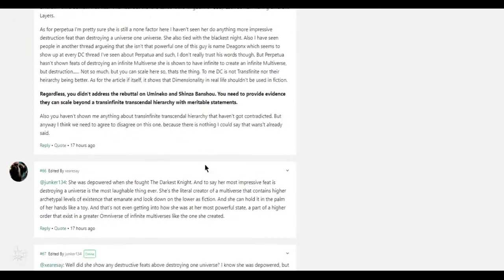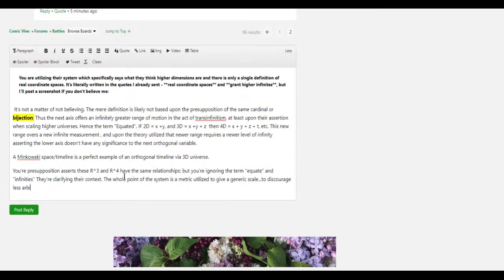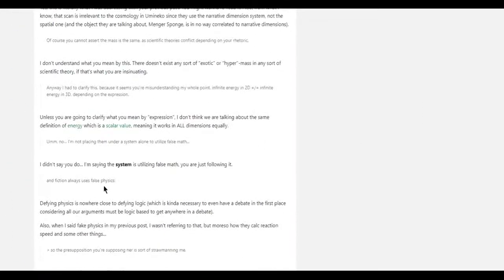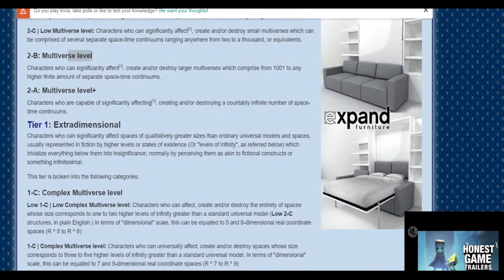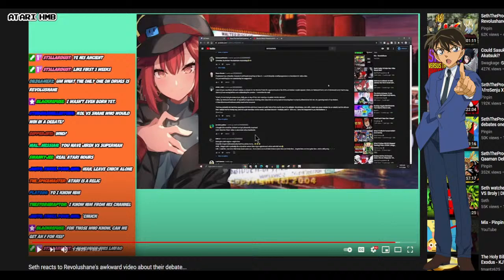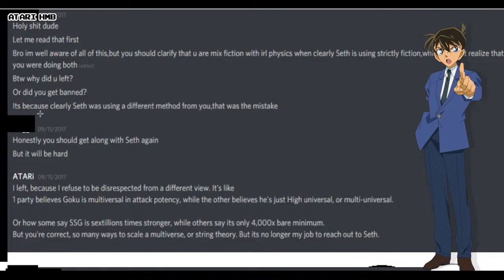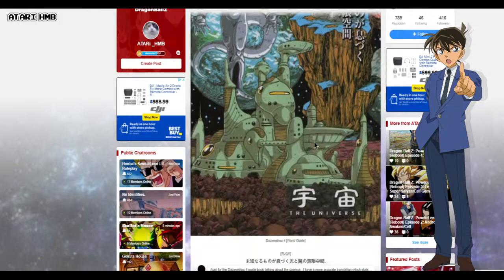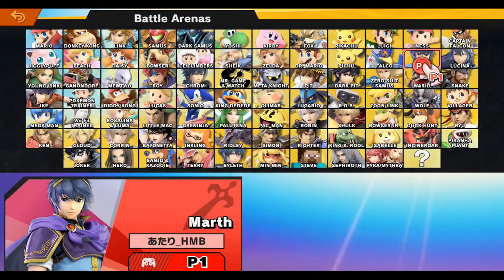VB Live Debate; Dimensional Tiering / Purpose of Dimensional Tiering Q&A...and smash...I guess lol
This is just for commentary purposes only.

* Socials *